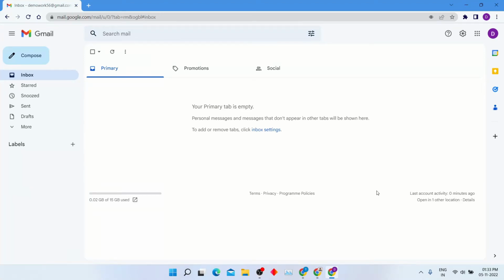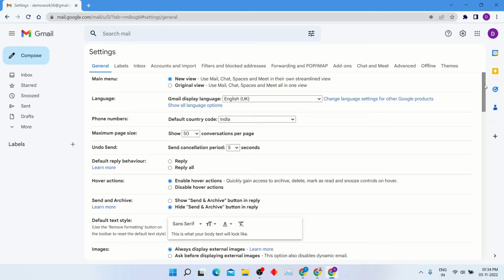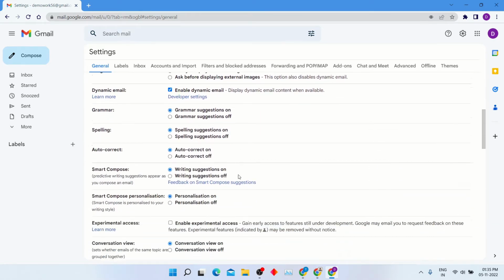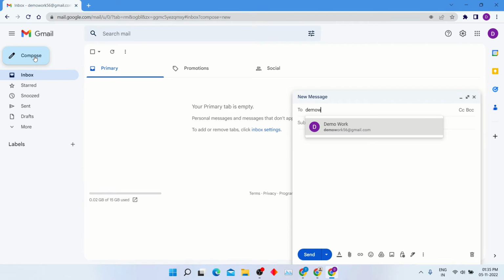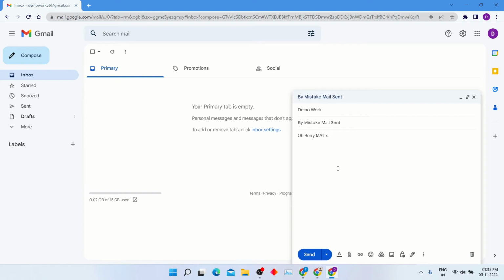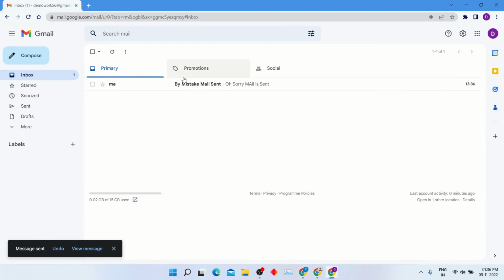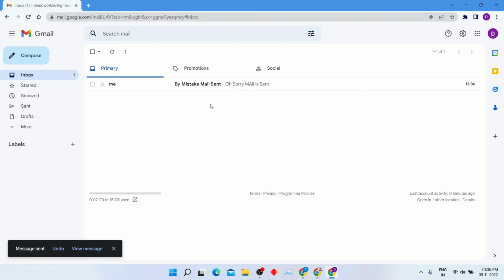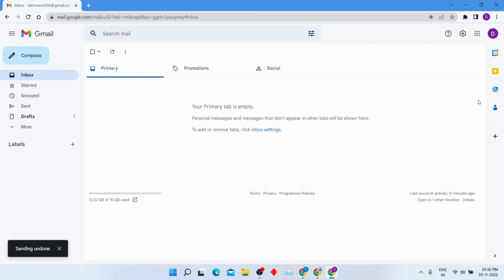How To Unsend Emails 2022 | How to Unsend a Sent Emails in Gmail 2022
Hello Guys Today You Will Learn How To Unsend Emails in Gmail Account if sent by mistake.